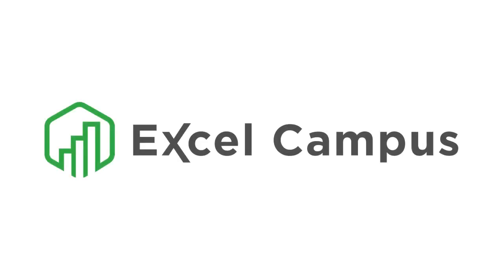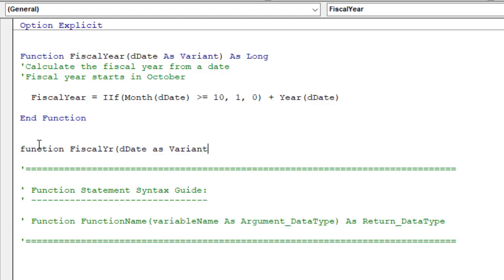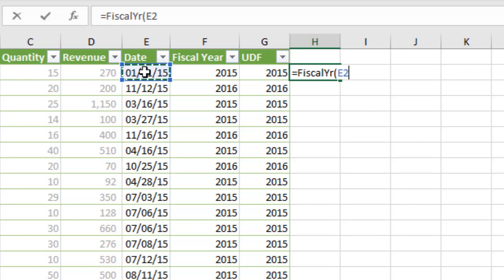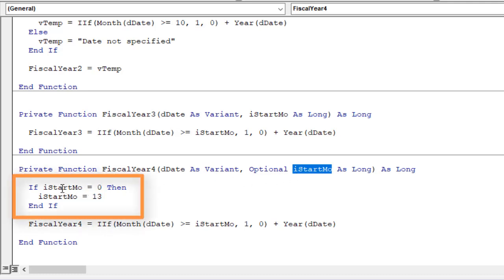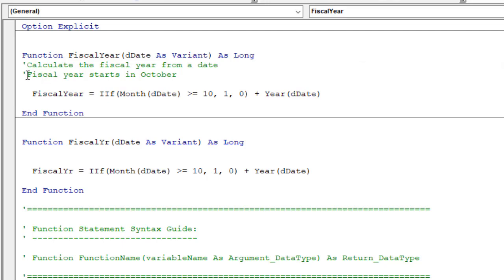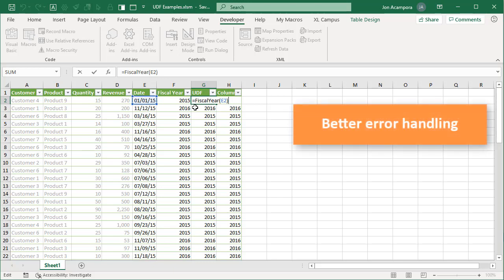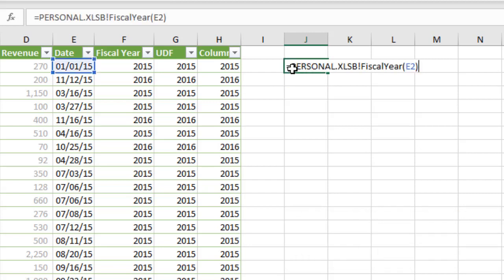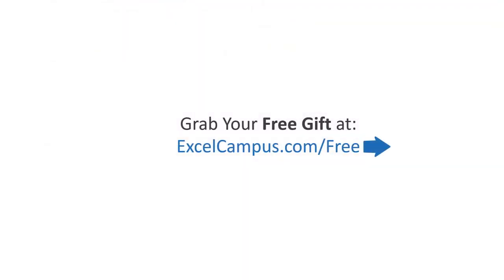How To Create Custom Functions In Excel With Vba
In this video I explain how to write UDFs (User Defined Functions) for Excel in VBA.  UDFs allow us to create custom functions that can be used in formulas.  If a function doesn't exist in Excel, then we can write our own to perform calculations.

For this example I show how to create a function that calculates the fiscal year based on a date.  There is not fiscal year function built into Excel, so we write our own with VBA.

I also explain the pros and cons of UDFs.  It's important you know where to store the code for the UDF, especially when sending files to other users, and I explain everything you need to know in the video.

00:00 Introduction
00:10 UDFs
00:55 VBA Editor